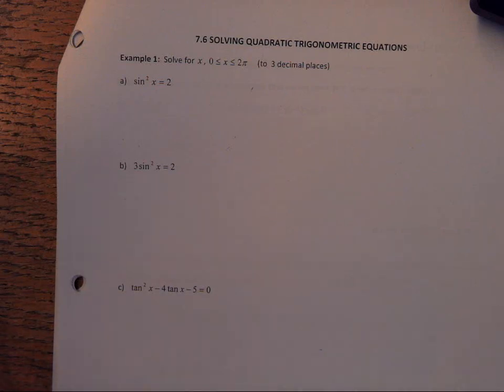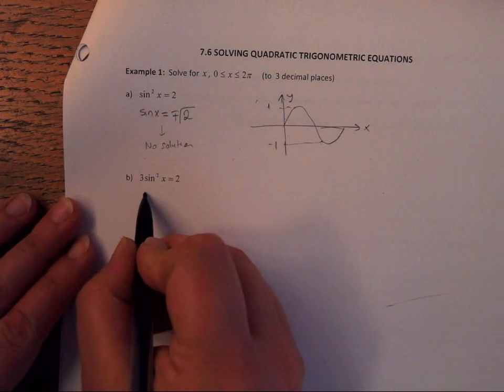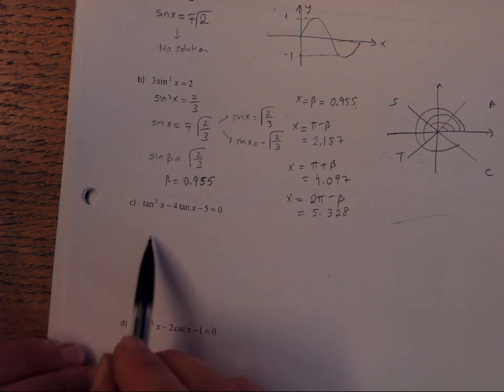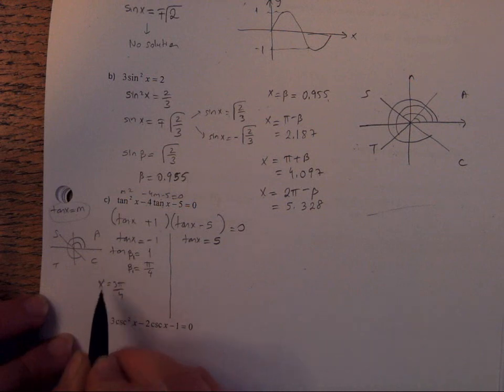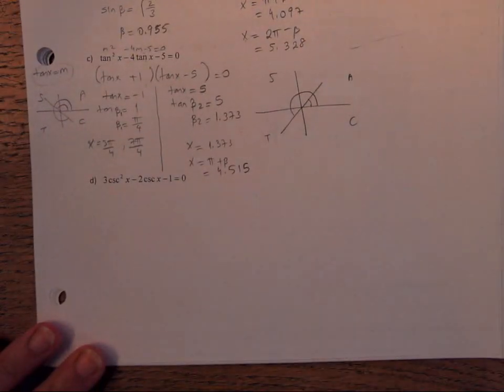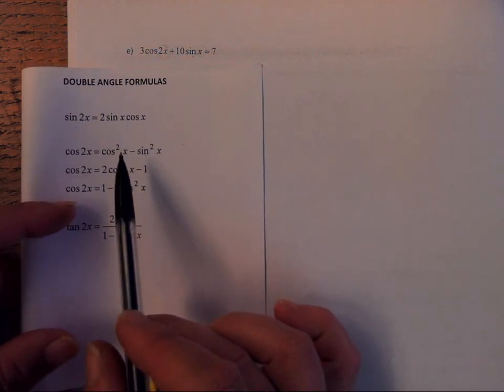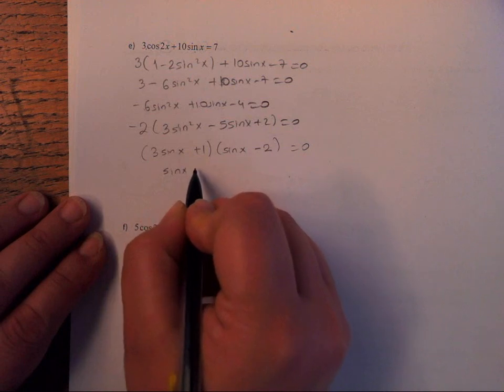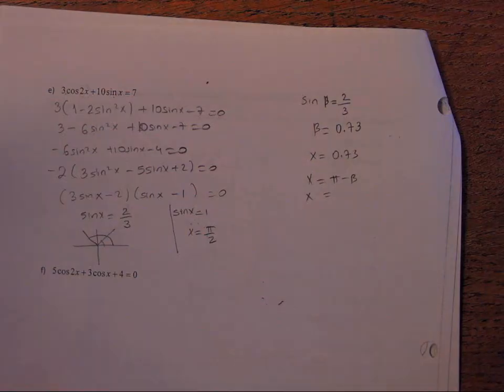CH7 7.6 solving quadratic trig equations